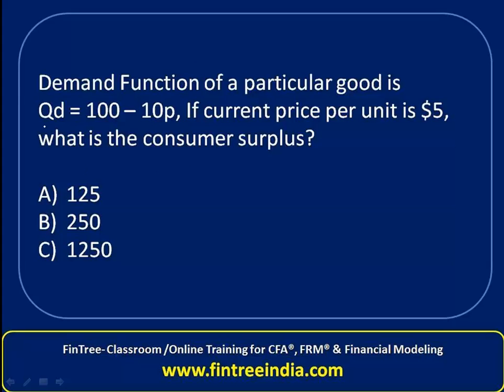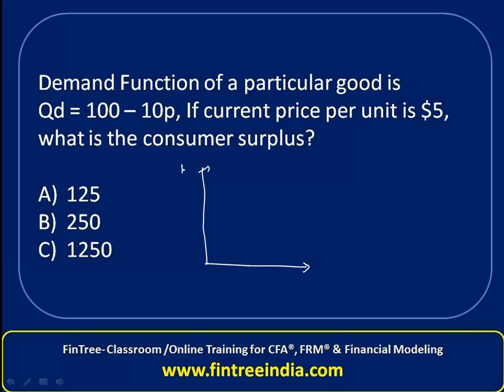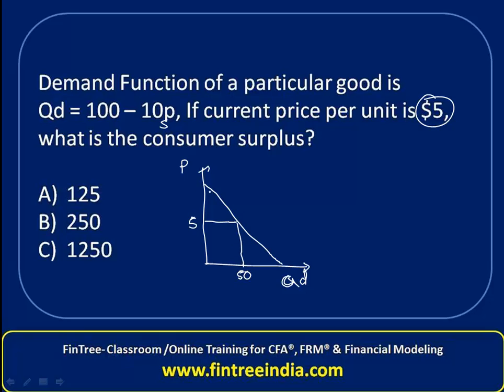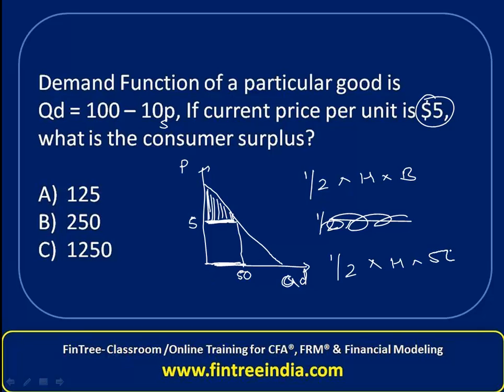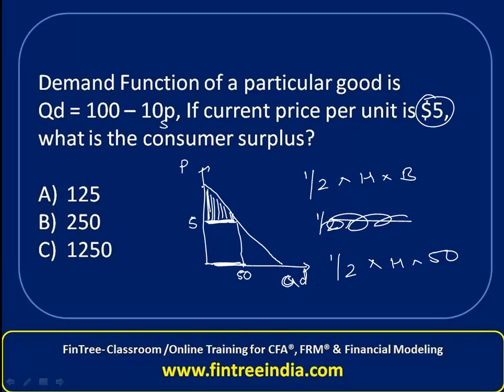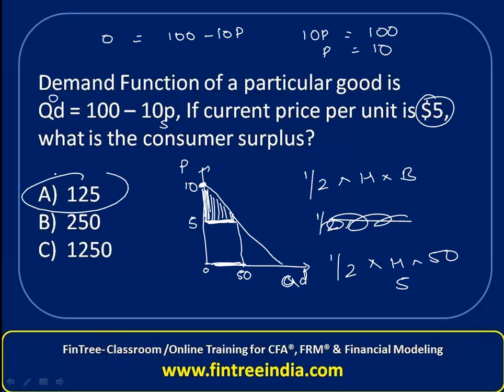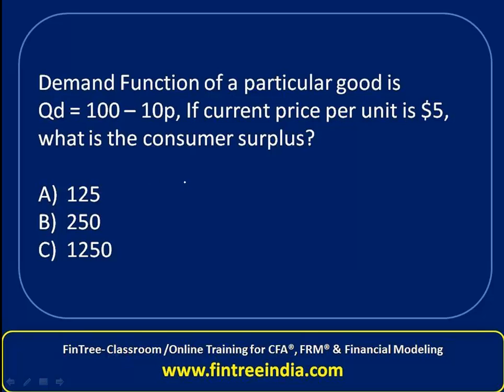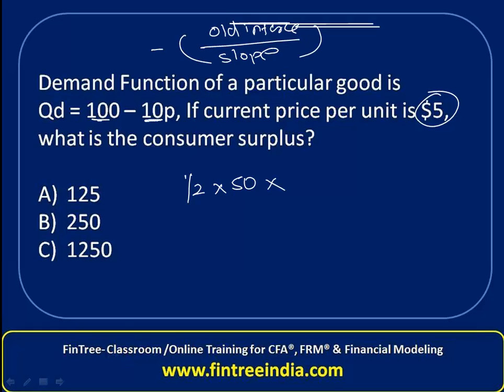CFA Level I Question Bank - Calculation of Consumer Surplus